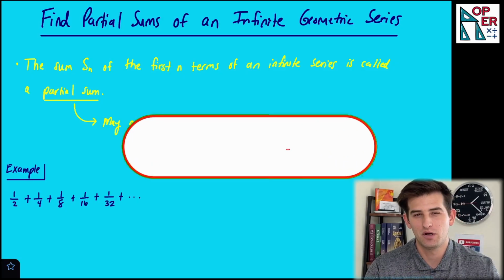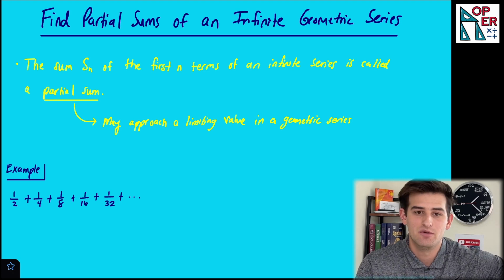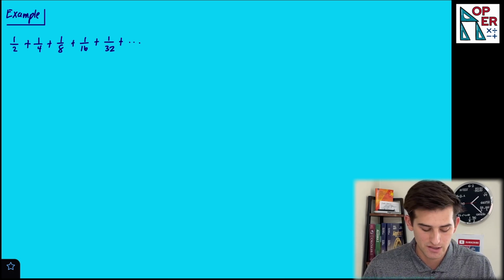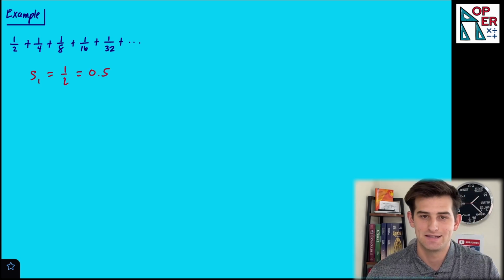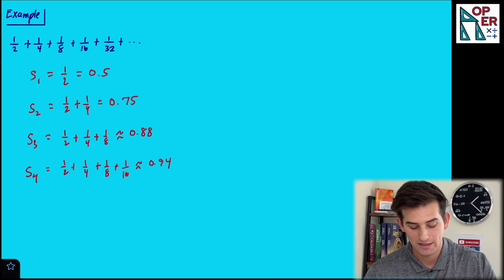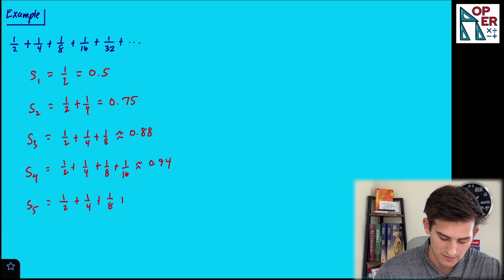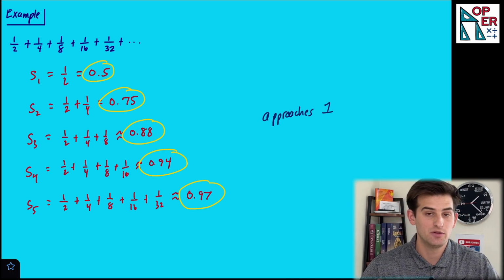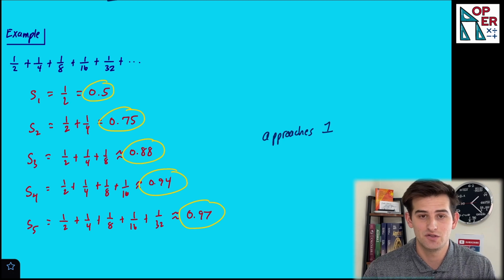Find Partial Sums of an Infinite Geometric Series